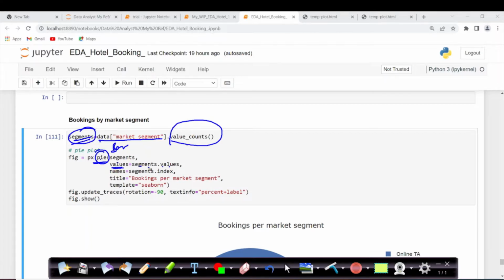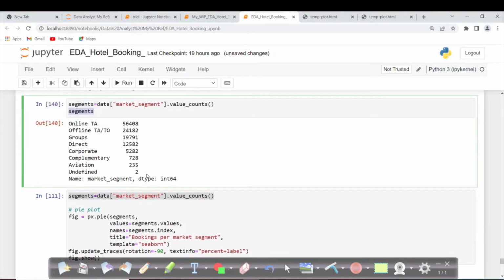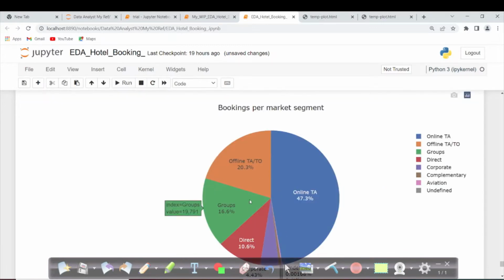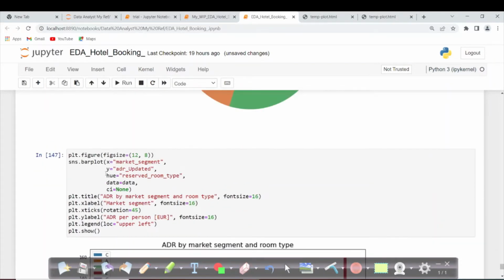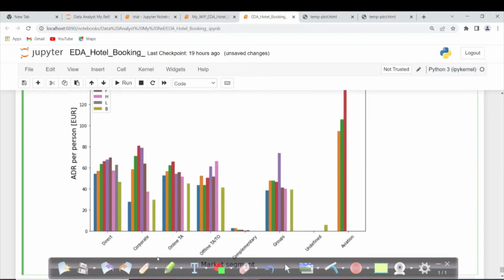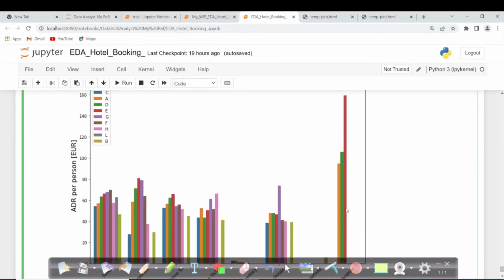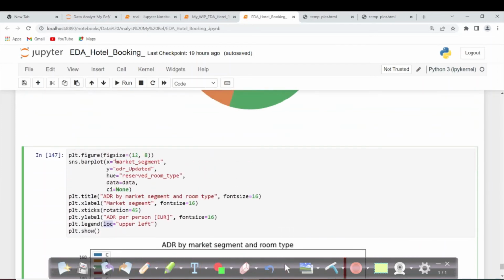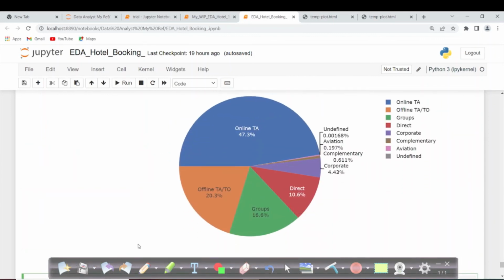Data Analyst Portfolio Project in Python: Booking by Market Segment -7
Hi Everyone,

In this video will continue with our portfolio project for Data Analyst Role.
In this video Will see  Booking by Market Segment?